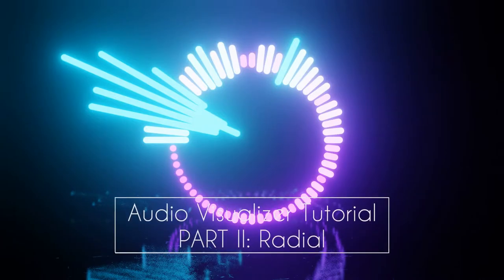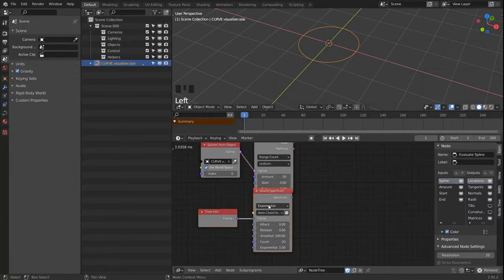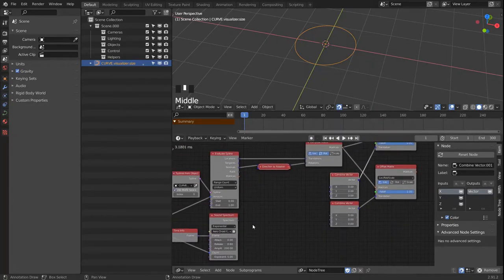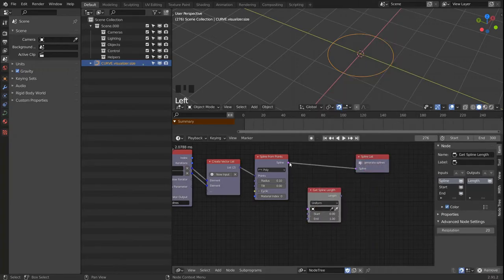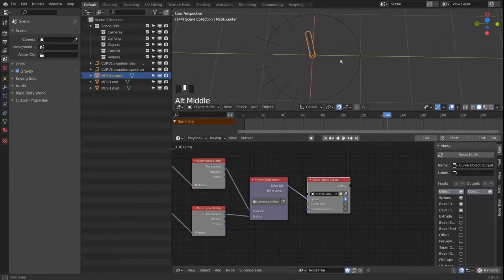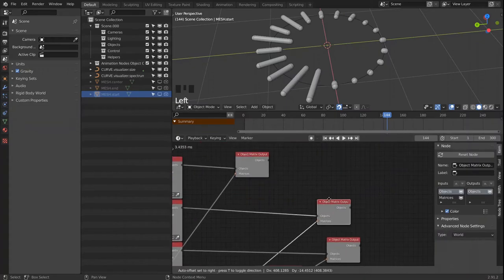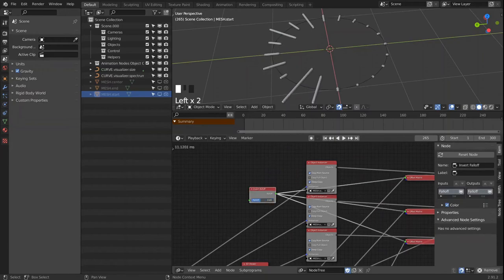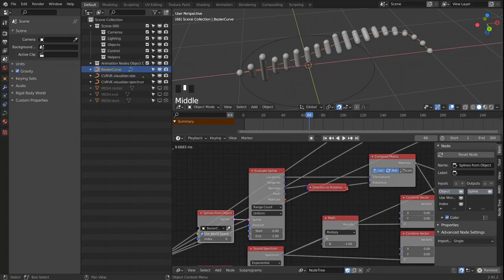Audio Visualizer Tutorial PART II: Radial | Blender | Animation Nodes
In this tutorial I will guide through the process of creating the radial visualizer shown in this video
It is designed to be highly procedural and will work with any audio file that Blender supports.

The pack of audio visualizer presets can now be found on my Gumroad store for free, but any contribution is very welcome :)

IMPORTANT:
If you are having trouble rendering with animation nodes the normal way (CTRL+F12), check out the python script that can be found in the visualizer presets bundle on Gumroad.

Animation Nodes Addon 2.2.2
This Addon is still under heavy development and I would advise to always use the newest version and to expect some crashes, so save often!!! You can grab the newest version for your OS from the GraphicAll community.
EDIT: The version on GraphicAll does now come fully bundled with Blender 2.93 alpha. If you're only interested of grabbing AN for Blender 2.92 and below, you can do so on the official website.

Any mp3 or other audio file that blender supports. I'll be using the following:

For resources about the Animation Nodes Addon check the following sources:

While it is getting a bit dated, most of what is explained and shown is still valid. But some nodes will have changed slightly and a lot of new nodes will be present in the new versions of Animation Nodes.

A lot of the newer and extra nodes will be shown on this channel. Most of this is probably not (yet) in the official AN documentation.

Thank you for your support and see you soon.